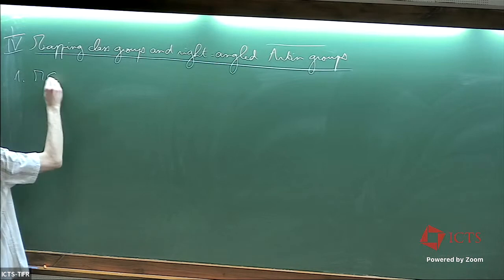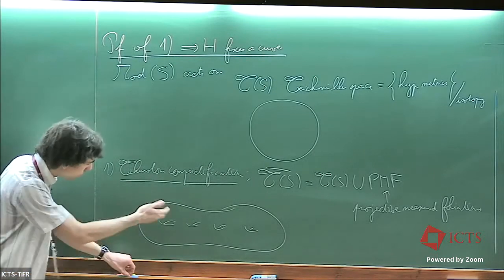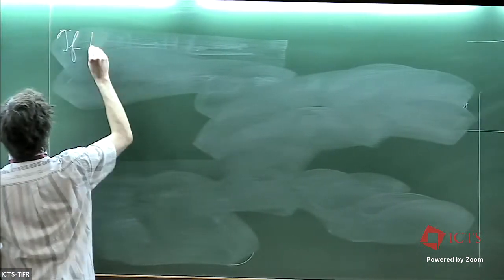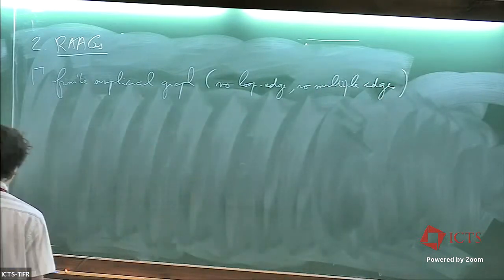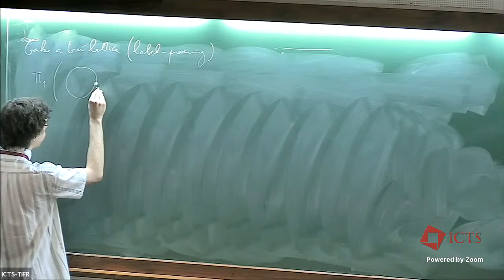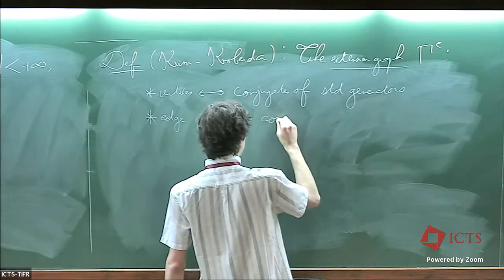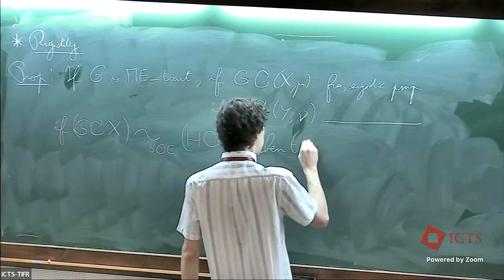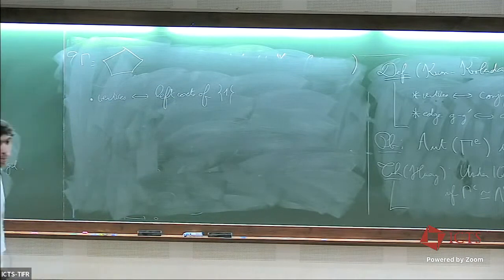Measure Equivalence, Negative Curvature, Rigidity by Camille Horbez